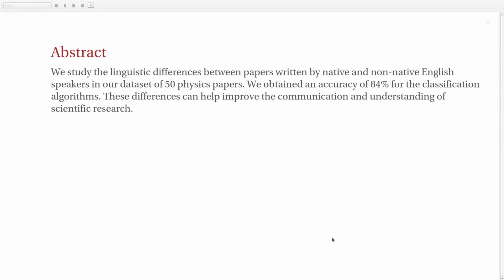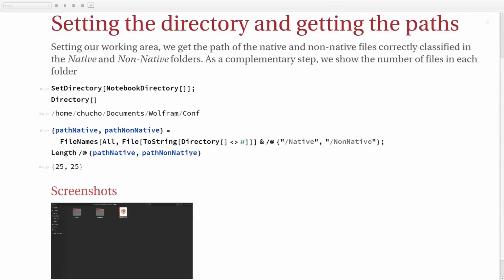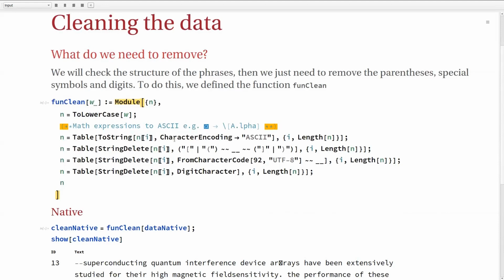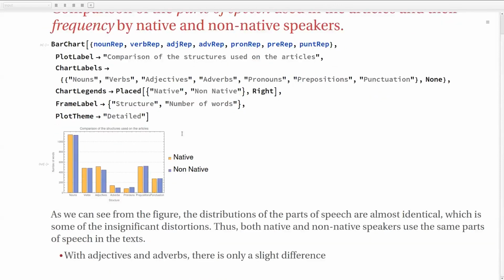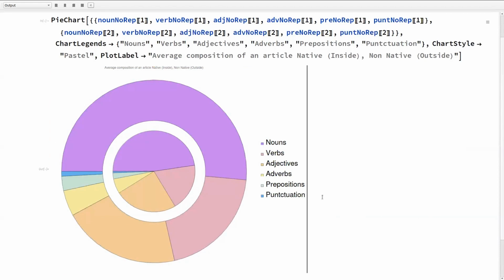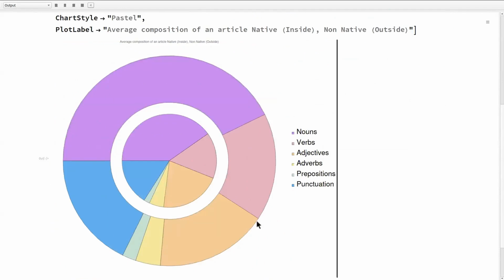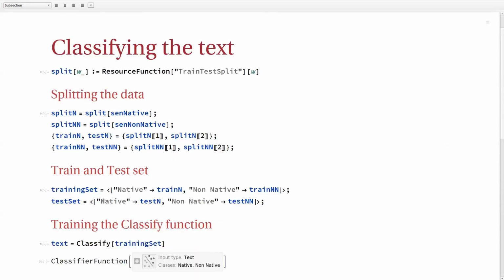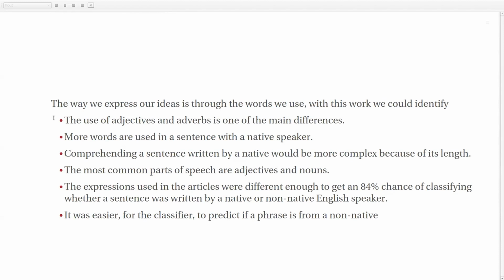Comparison of Papers of English and Non-English Speakers in Physics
We study the linguistic differences between papers written by native and non-native English speakers in our dataset of fifty physics papers. We obtained an accuracy of 84% for the classification algorithms. These differences can help improve the communication and understanding of scientific research.